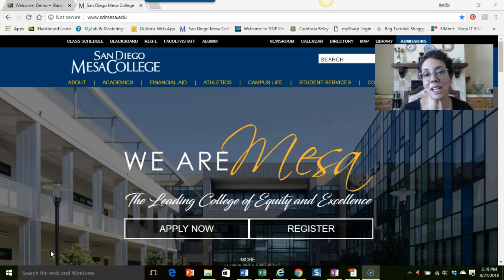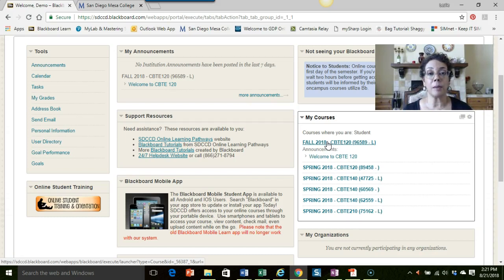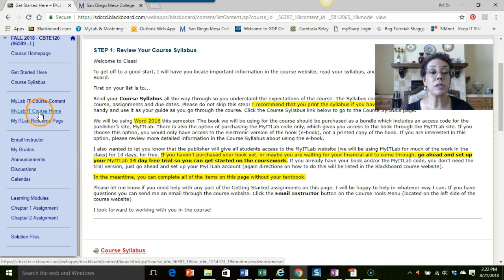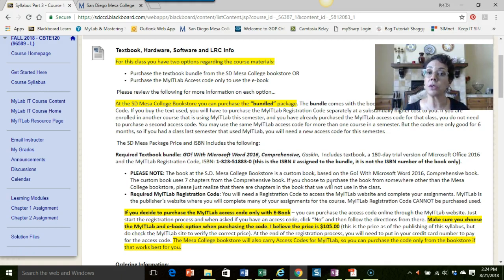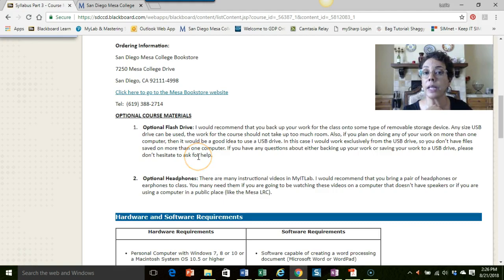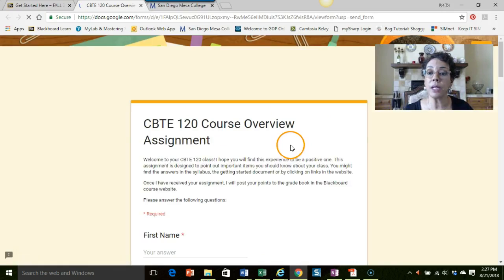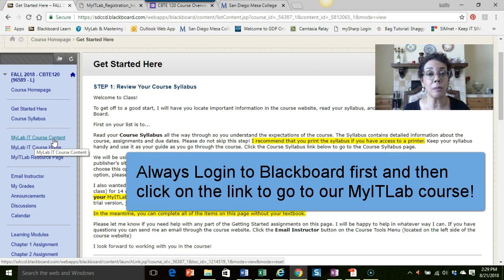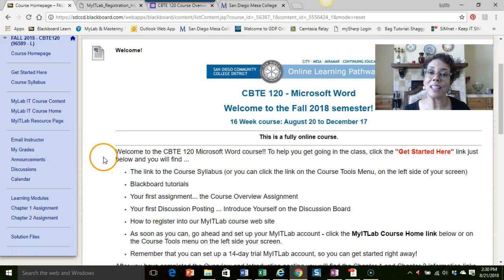Getting Started in your Course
How to get started in your course